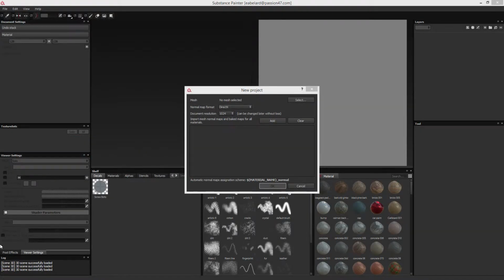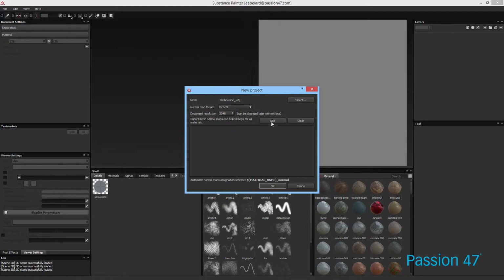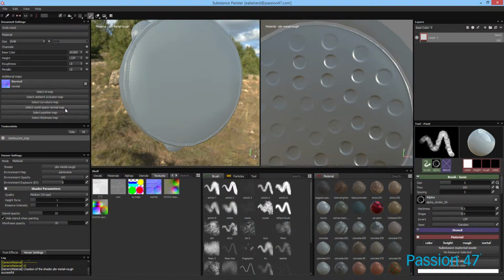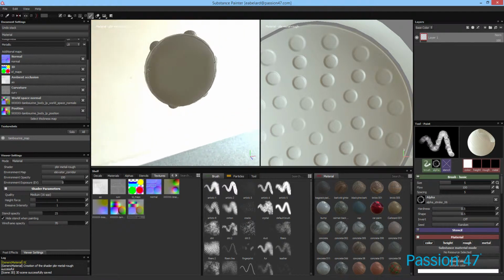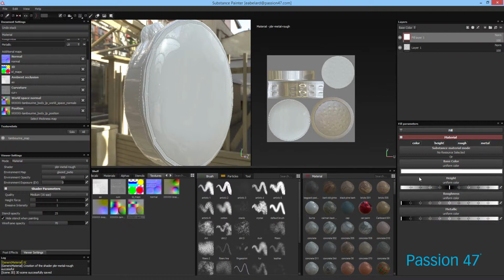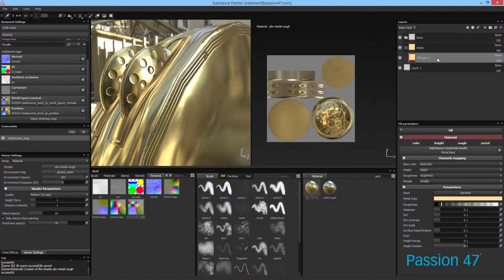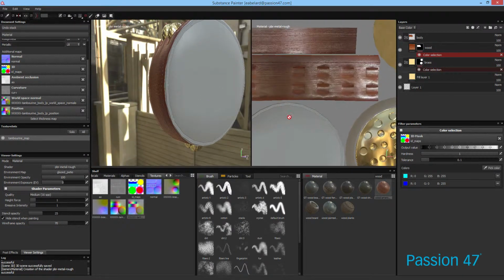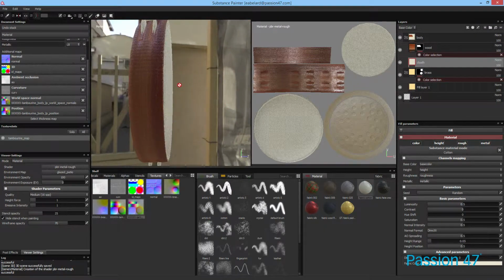Substance Painter Project Setup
At first glance Substance Painter can be overwhelming, in this video you'll learn a few ways to get started setting up your project and assigning material maps.